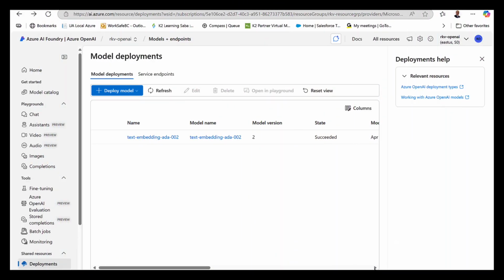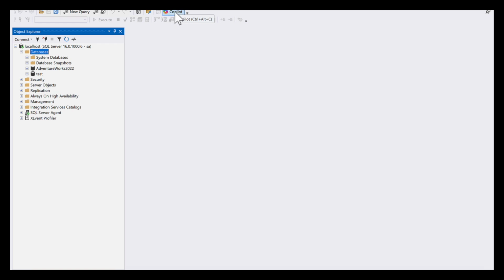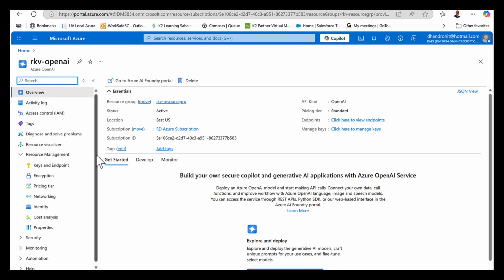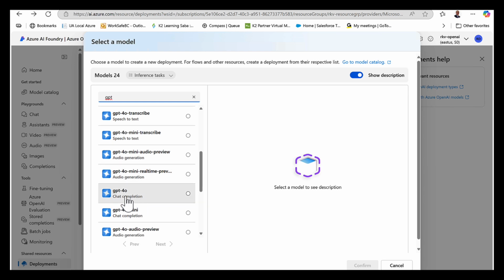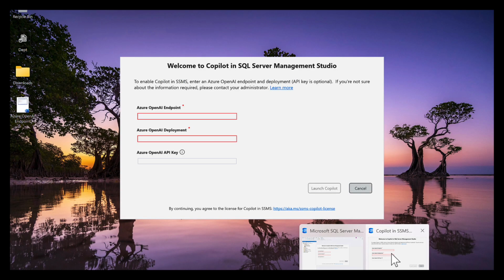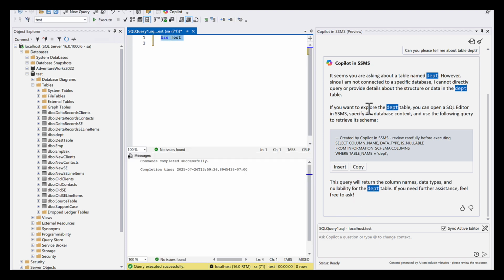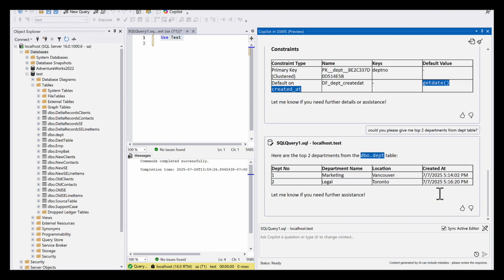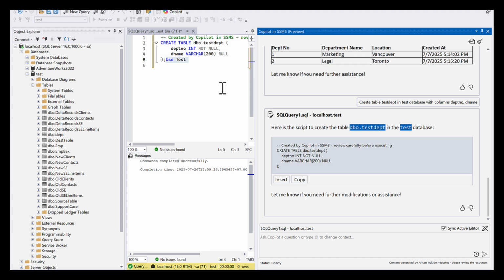CoPilot in SSMS Version 21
This video explains how to use the CoPilot in SQL Server Management Studio  Version 21. The video also talks about the requirements to enable this feature like:

a. Azure OpenAI Endpoint
b. Azure OpenAI API Key
c. Azure OpenAI Model Deployment name